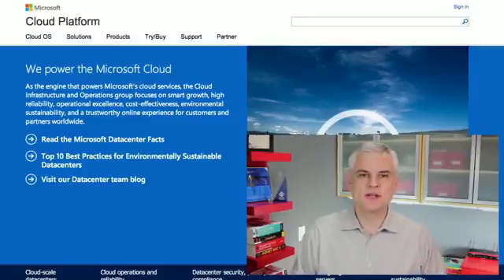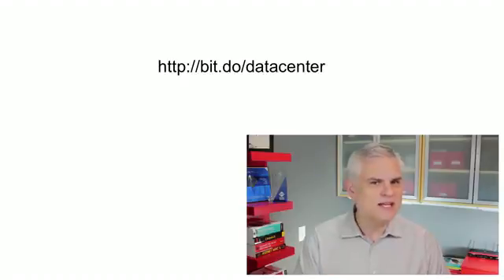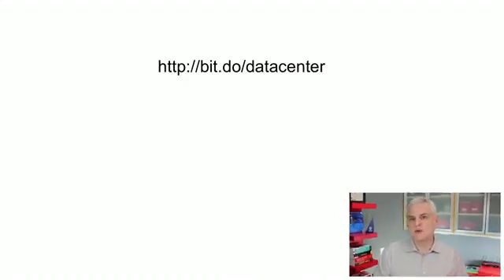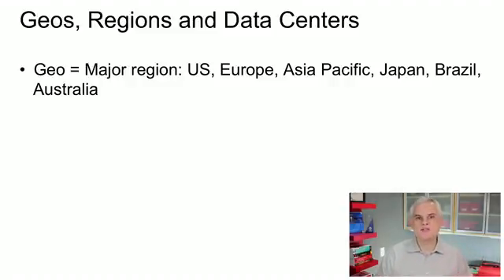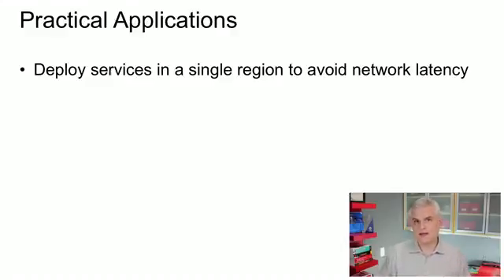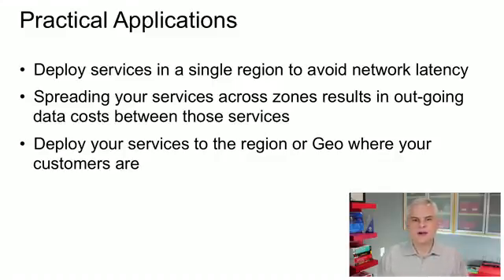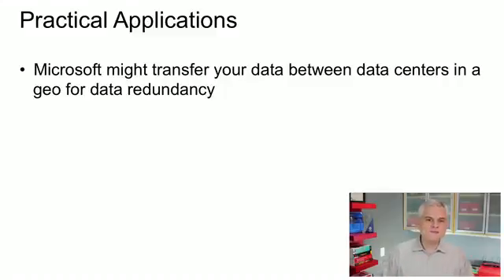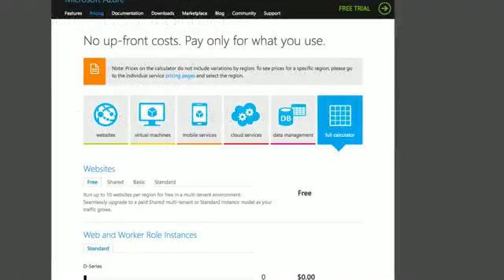Microsoft Azure Fundamentals 11